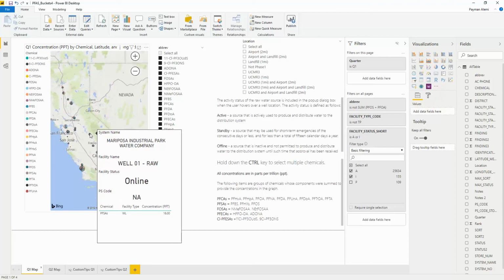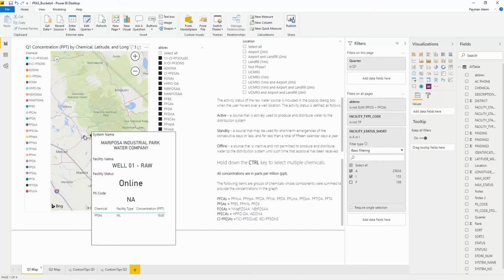How to Show Full List of Chemical Concentrations submitted to PowerBI Forum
I would like to know how to display the full list of chemicals when a user hovers over a wedge in the pie chart. Each pie chart consists of wedges that represent different chemicals; the whole pie represents a specific facility. Hence a facility with 18 chemicals will have a pie chart consisting of 18 wedges. I would like each of those wedges to display the full list of 18 chemicals as designed on the tooltip. Unfortunately, each wedge only shows one chemical in the table portion of the tooltip.